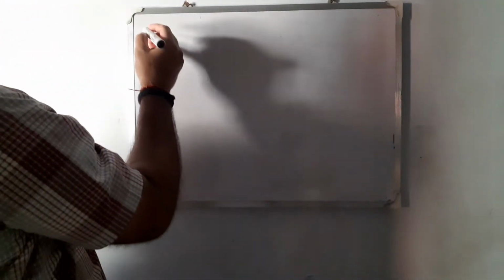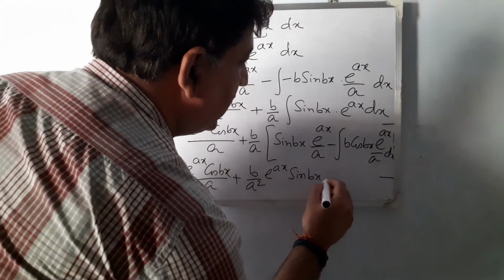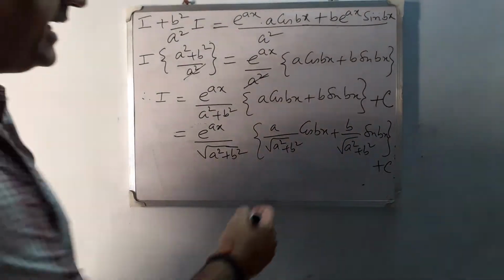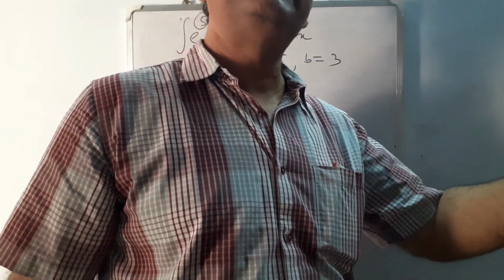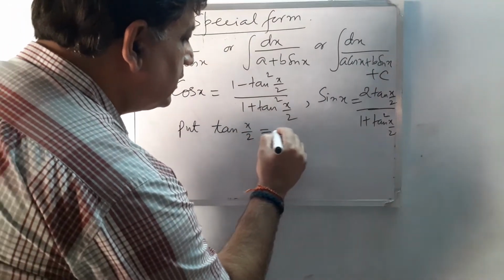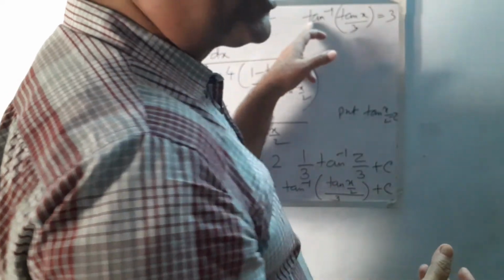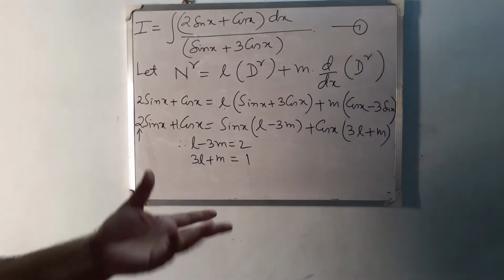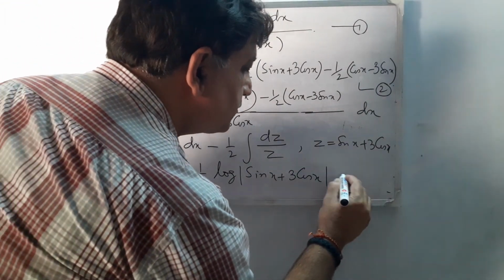Indefinite integration (conclusion)part 12 by Dr A K PANDEY